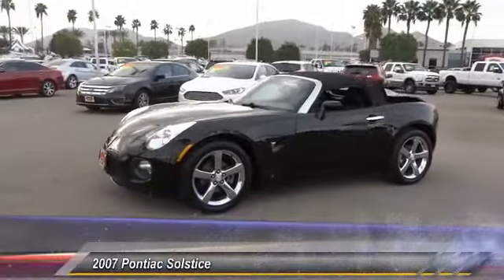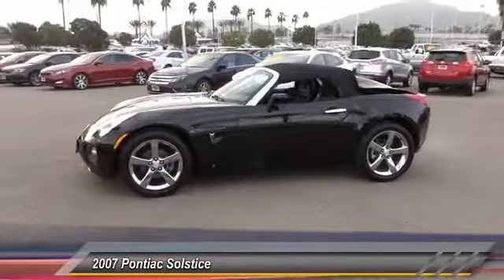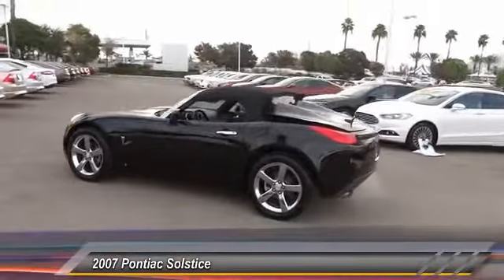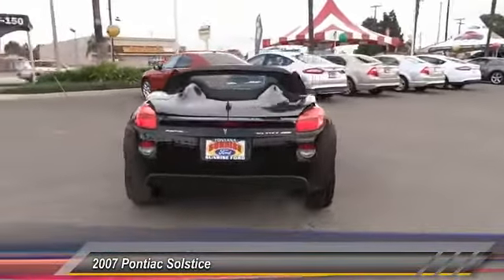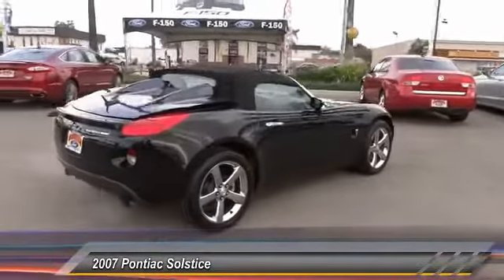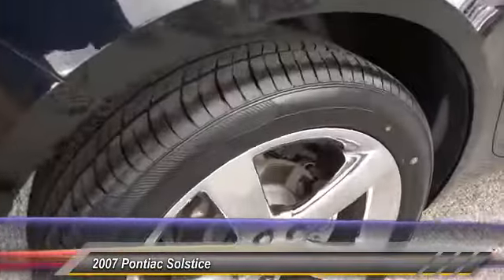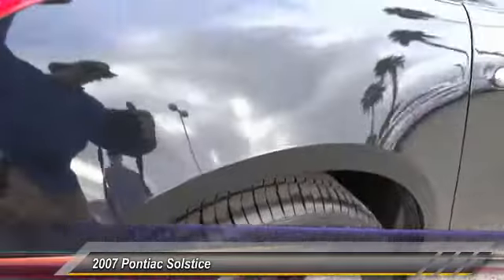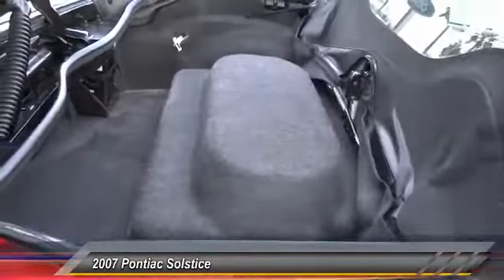2007 Pontiac Solstice Fontana, Chino, Norco, Moreno Valley, San Bernardino, CA V47095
2007 Pontiac Solstice 2dr Convertible GXP

16005 VALLEY BLVD.

SUNRISE FORD FONTANA: PROUDLY SERVING FONTANA, CHINO, NORCO, MORENO VALLEY, SAN BERNARDINO, AND SURROUNDING SOUTHERN CALIFORNIA LOCATIONS. THIS BLACK/BLACK 2007 Pontiac SOLSTICE IS EQUIPPED WITH A ENGINE, TURBO ECOTEC 2.0L VARIABLE VALVE TIMING DOHC 4-CYLINDER, ALUMINUM , AUTOMATIC TRANSMISSION, AND RECEIVES AN ESTIMATED 22 City/31 Hwy MPG. FONTANA, CA 92335. FONTANA, CA  CHINO, CA  NORCO, CA  MORENO VALLEY, CA  SAN BERNARDINO, CA 2007 Pontiac SOLSTICE 2dr Convertible GXP Stock #: V47095 | VIN: 1G2MG35X27Y121312 | 2007 Pontiac Solstice 2dr Convertible GXP Sunrise Ford Fontana